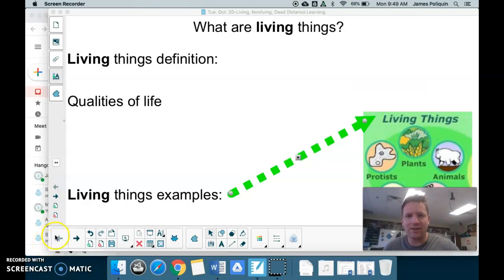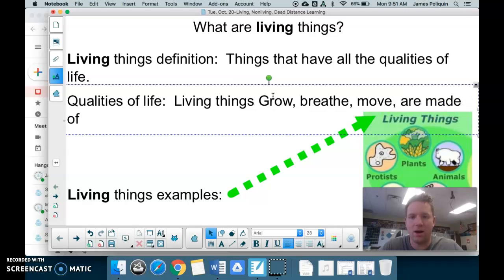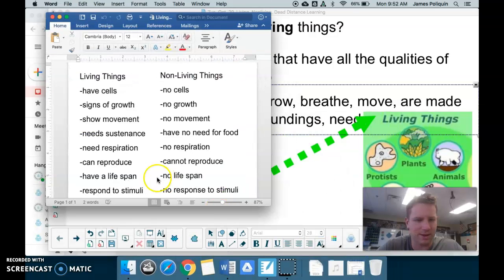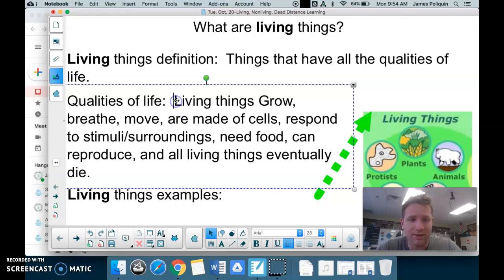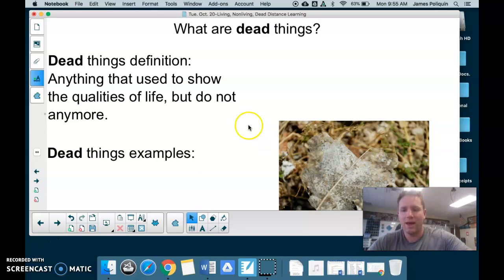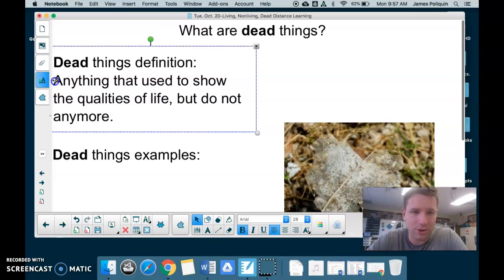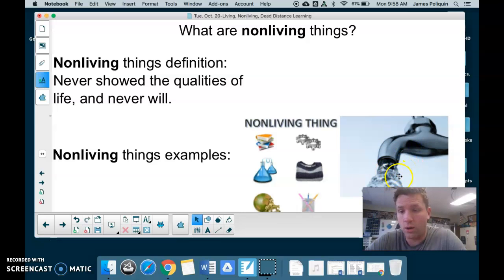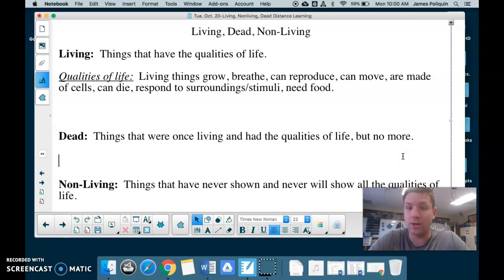Tue. Oct. 20: Living, Nonliving, Dead Things